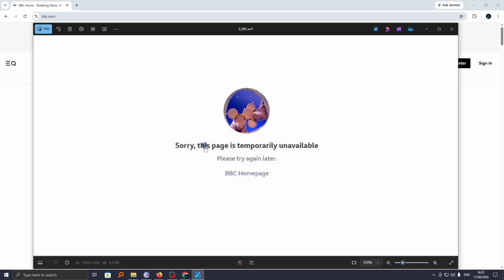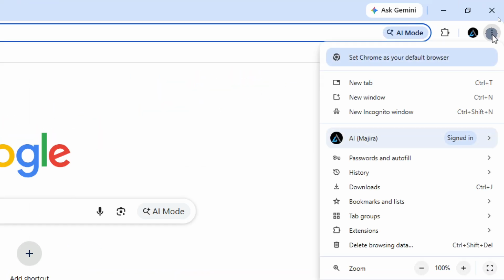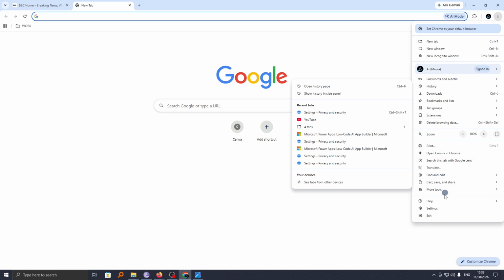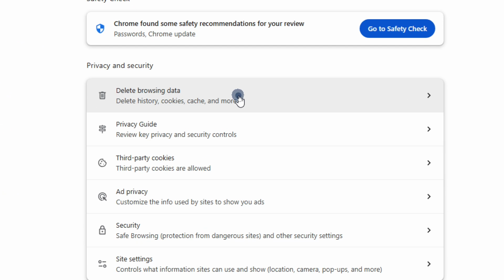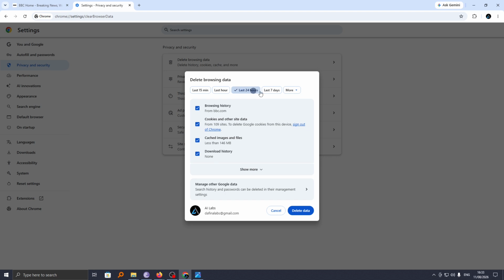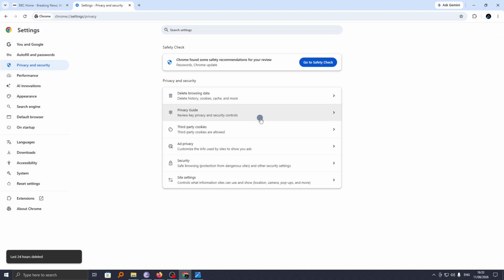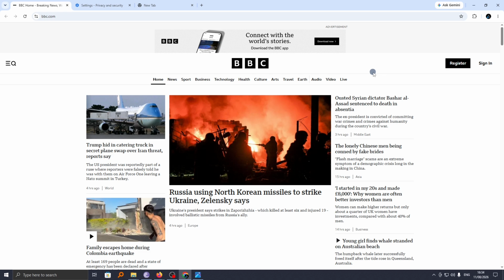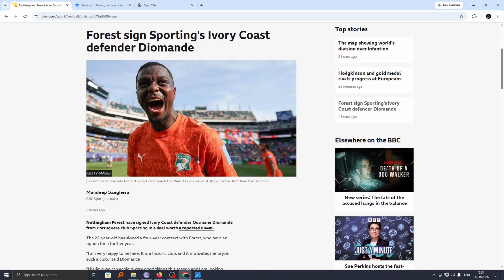How To Fix "This Page Is Temporalily Unavailable" Error On BBC Website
In this video, you'll learn how to fix the "This Page Is Temporarily Unavailable" error on the BBC website quickly and easily. If a BBC webpage won't load or displays this message when you try to access news, articles, videos, or other content, this step-by-step guide will help you troubleshoot the problem and restore access.

📌 What you'll learn:

Common reasons for the "This Page Is Temporarily Unavailable" error
How to refresh the BBC webpage and try again
How to restart your browser and device
How to try the BBC website in a different browser
How to check your DNS and network settings
How to check whether the BBC website is experiencing a temporary outage
What to do if the problem is caused by your browser, network, or the BBC server

Follow this simple tutorial to fix the "This Page Is Temporarily Unavailable" error and get back to reading the latest BBC news, watching videos, and accessing other content on the BBC website.